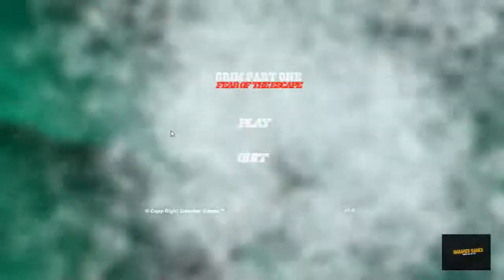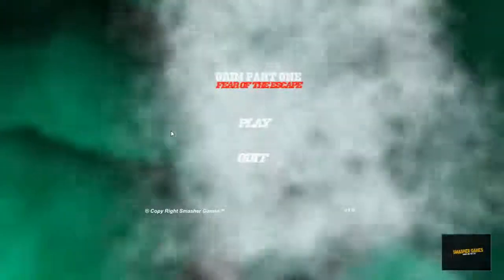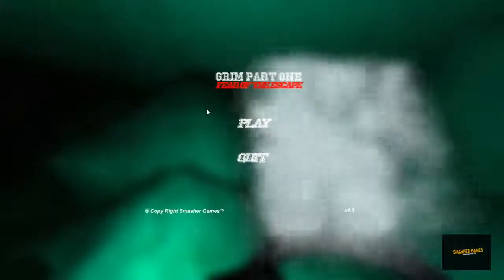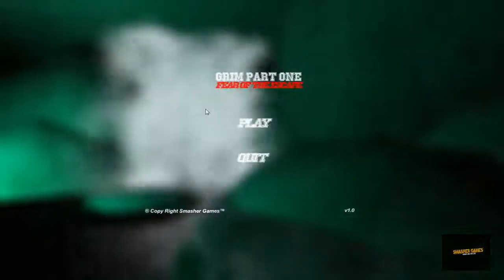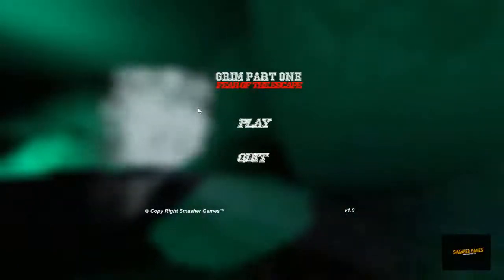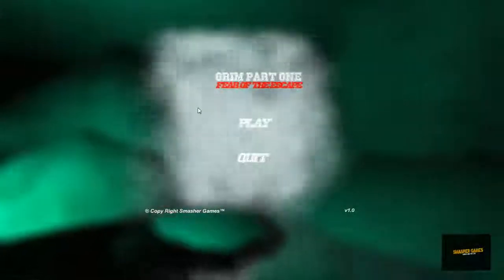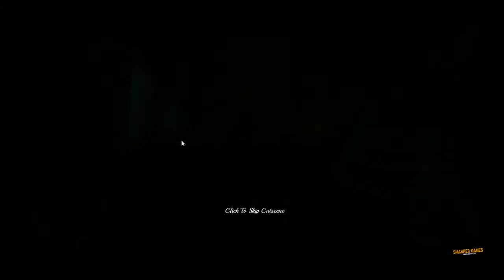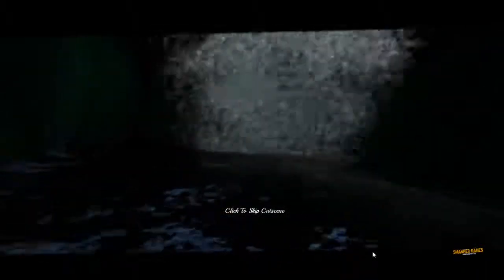UNITY GAME || Grim Part Two Game-play || *SPOILER* (official)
Cya